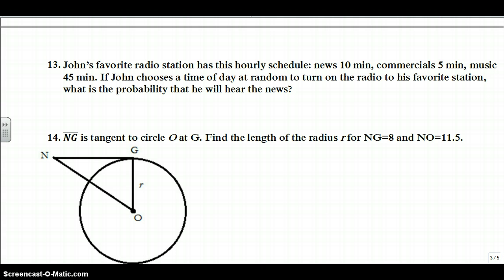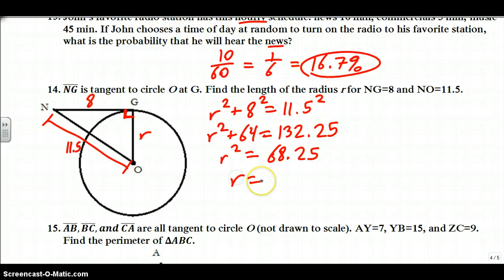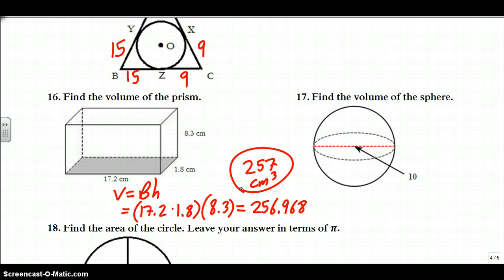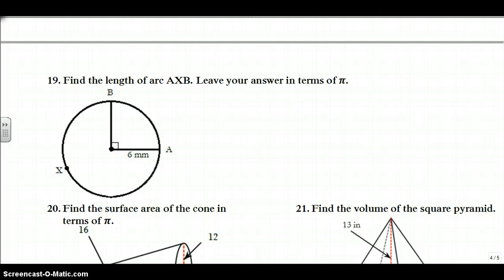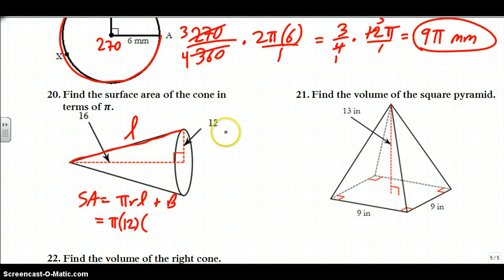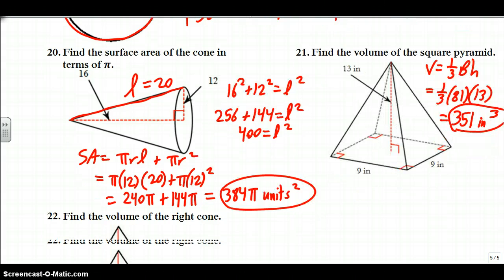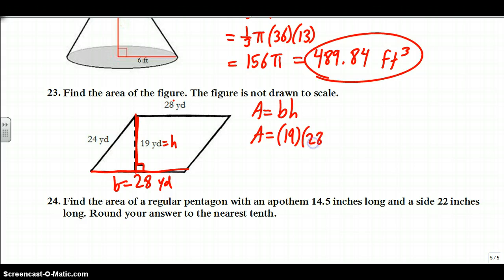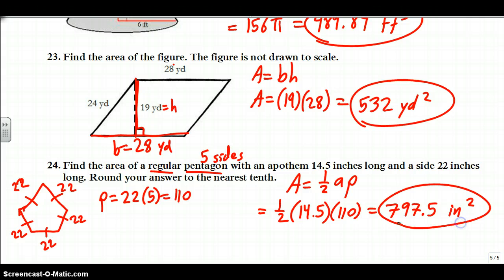Geometry Quarter 4 Review Part 2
Mr. Cruze finishes up the Geometry Q4 Review!